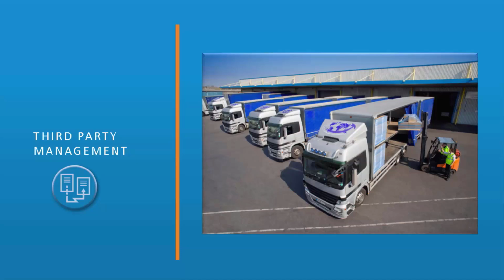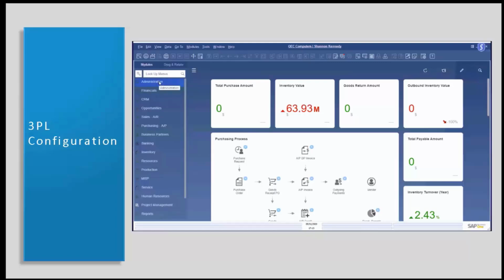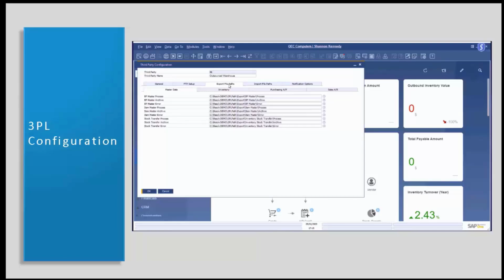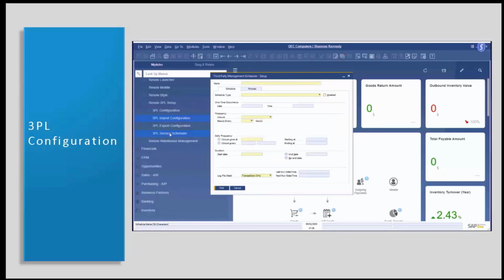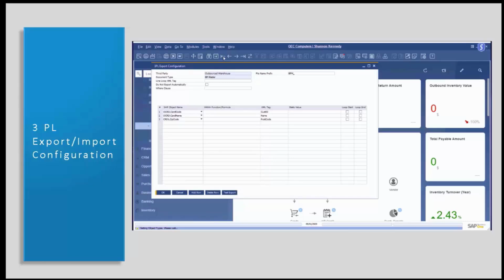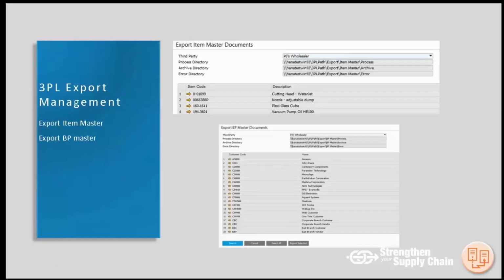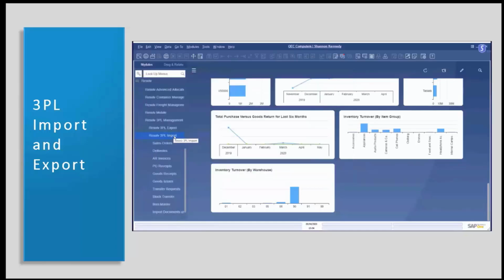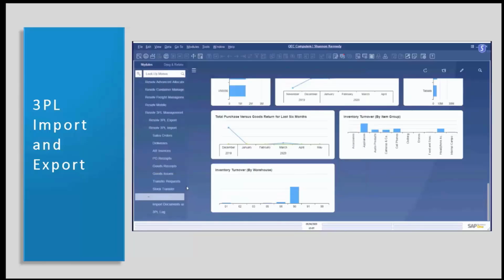Resolv Third Party Management for SAP Business One 10.0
Resolv Third Party Management provides a quick, easy way to manage and automate the integration of Transactional and Master Data with other systems and third parties. This allows user-level mapping with Third-Party Warehouses (3PL), Point of Sale Systems (POS) and any
other systems that is capable of XML based import and/or export.

Available for SAP Business One 9.1 and Above for SAP HANA and MS-SQL.
SAP Certified Integration